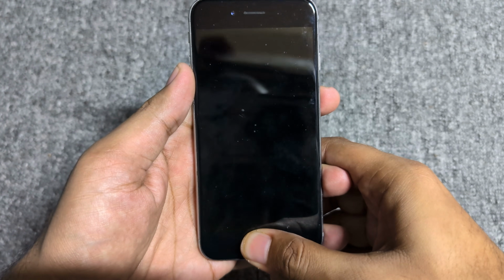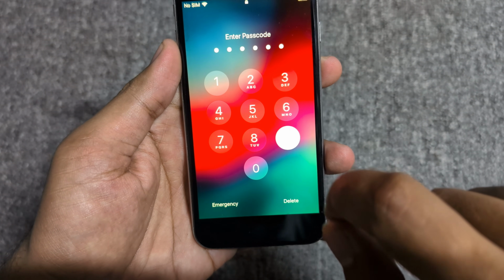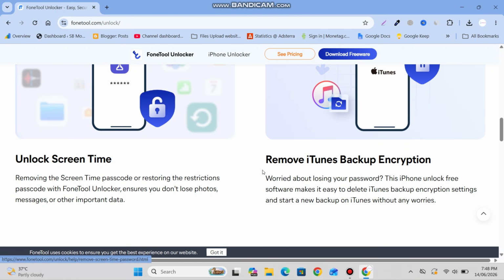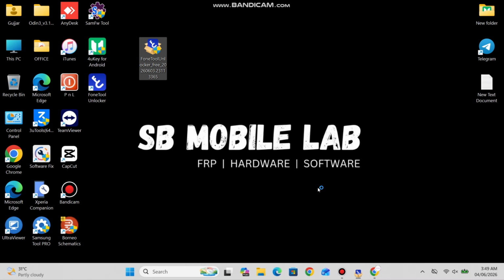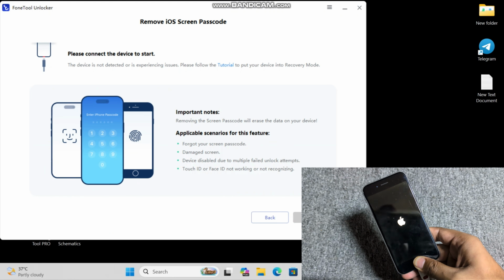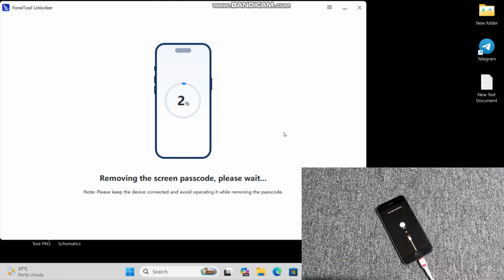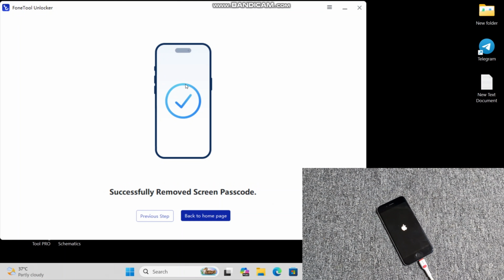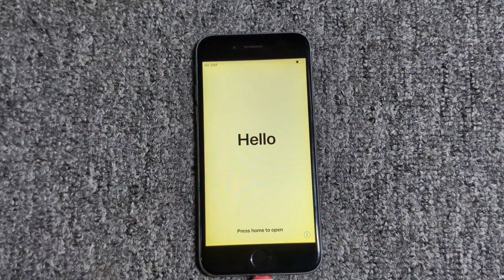How To Remove iPhone Passcode in 2026 | FoneTool Unlocker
Forgot your iPhone passcode and can’t access your device? In this video, we’ll show you how to remove an iPhone passcode in 2026 with FoneTool Unlocker.

FoneTool Unlocker is an easy-to-use iPhone unlock solution that helps users remove screen passcodes and regain access to their devices when they are locked or unavailable.

✨ With FoneTool Unlocker, you can:
✅ Remove forgotten iPhone/iPad screen passcodes
✅ Unlock disabled or locked iOS devices
✅ Restore access to your device with simple steps

Whether you forgot your password or your device is locked, FoneTool Unlocker provides a simple way to solve the problem.